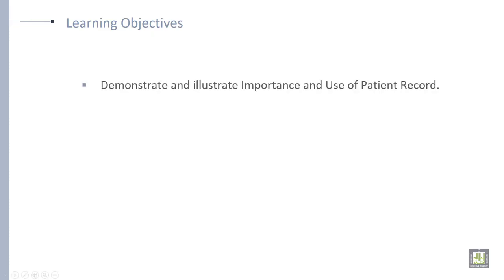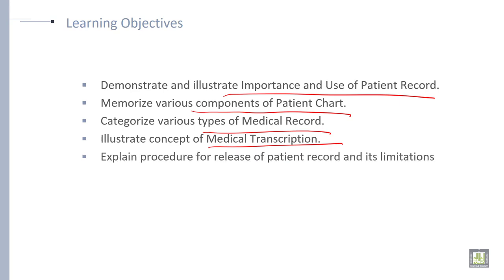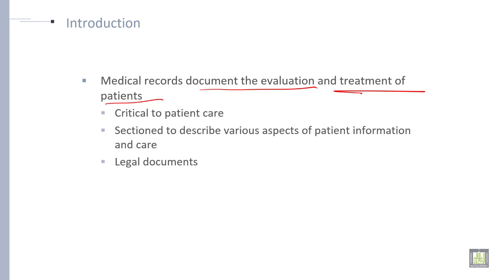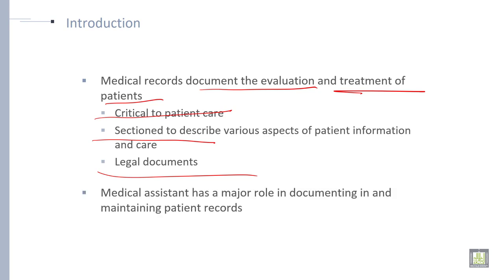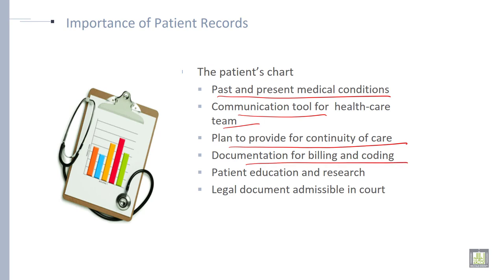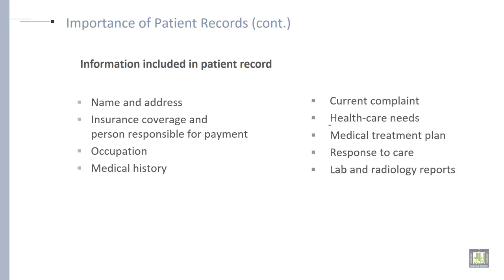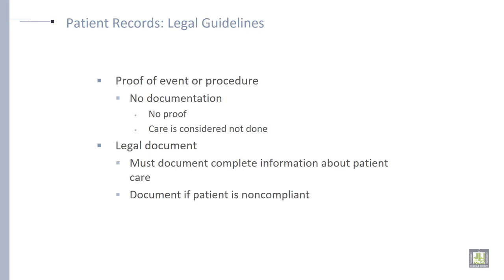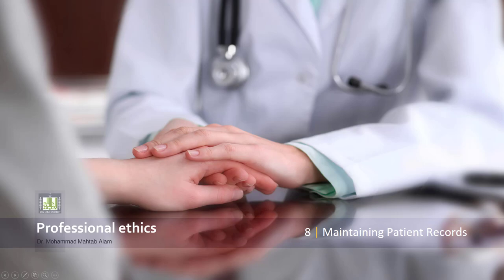Professional Ethics | U8-L1 | Introduction to maintaining patient record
Introduction to maintaining patient record
Unit objectives
Basic Concepts of medical record
Importance of Medical Record
Information included in patient record